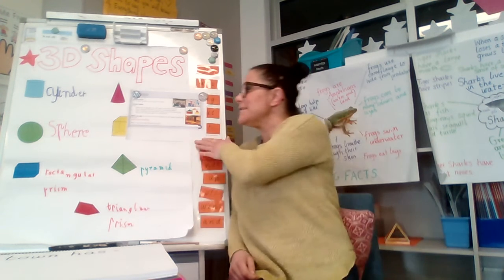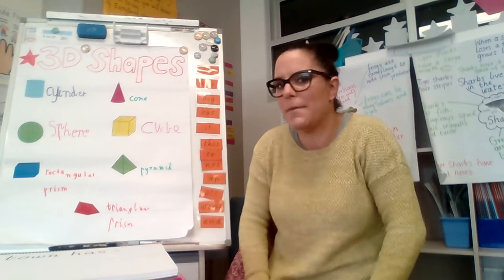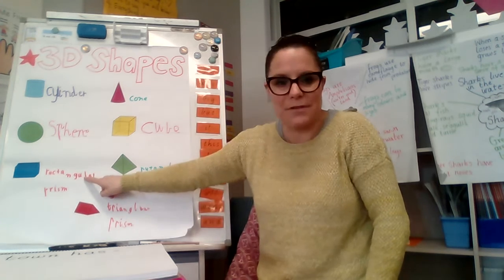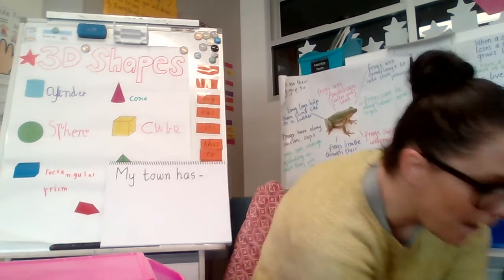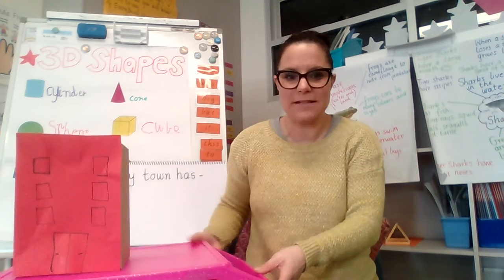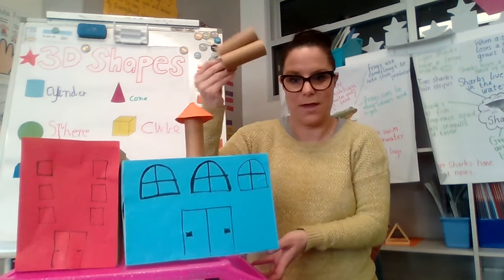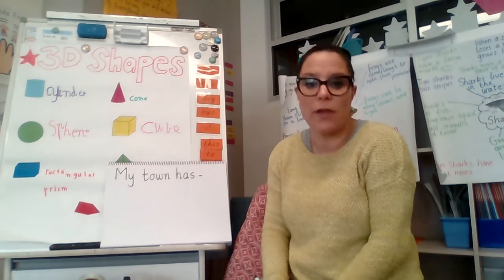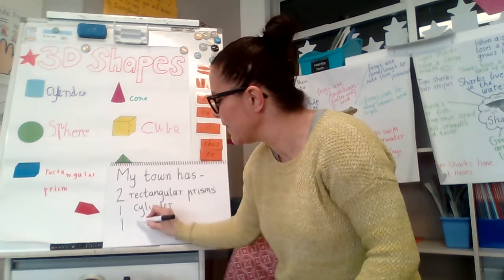3D Shapes Foundation Mini lesson